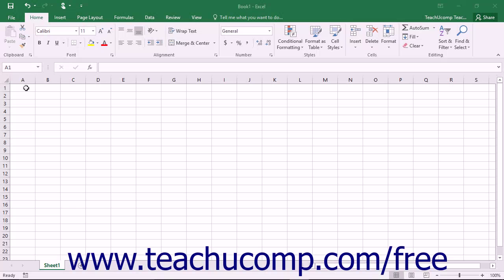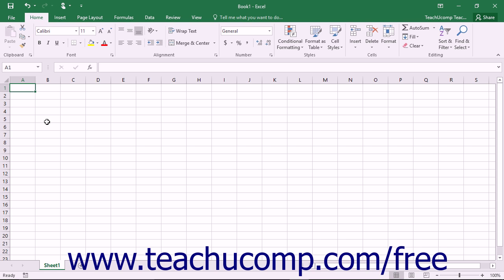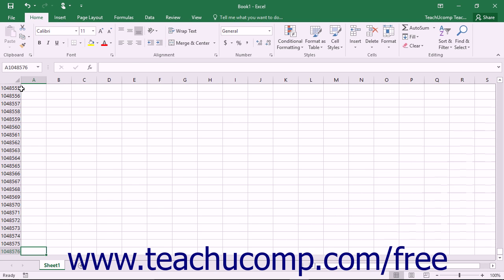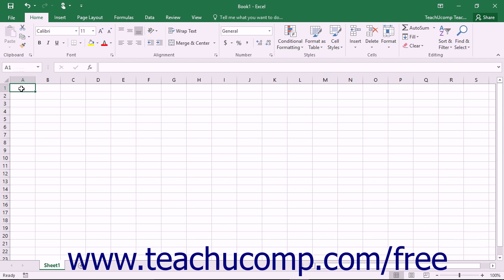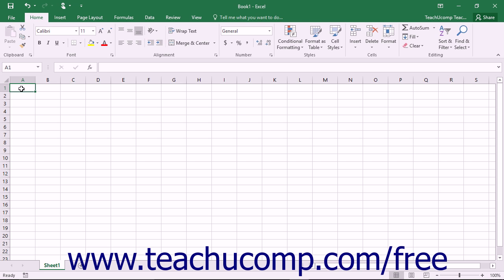Excel 2016 Tutorial The Workbook Window Training Lesson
Learn about the workbook window in Microsoft Excel A clip from Mastering Excel Made Easy v. 2010. - the most comprehensive Excel tutorial available. Visit us today!